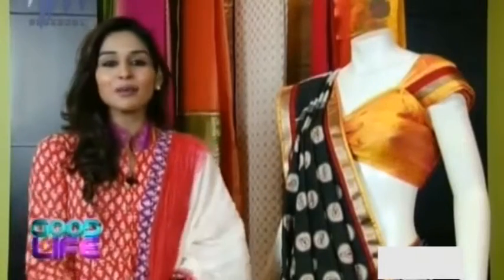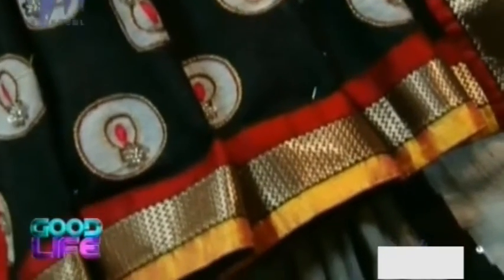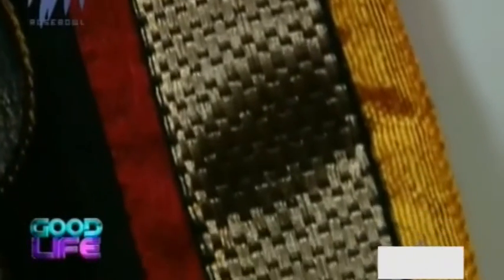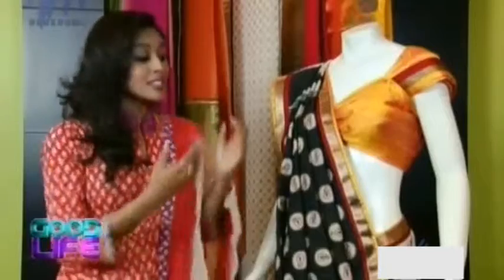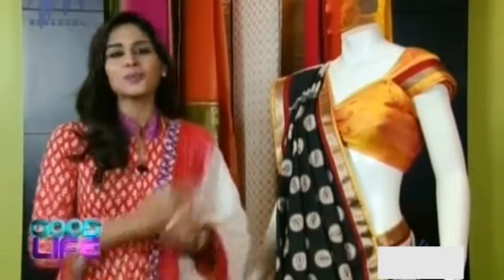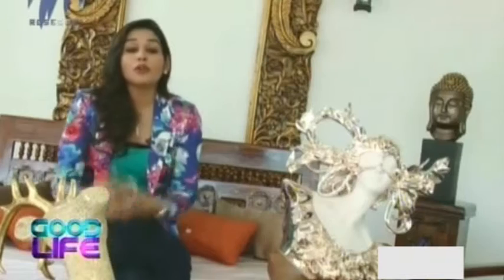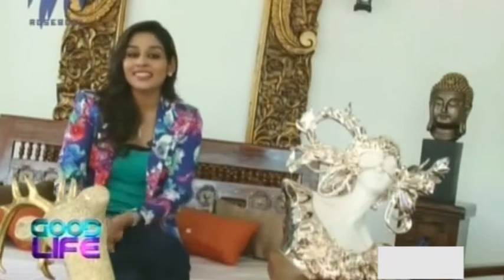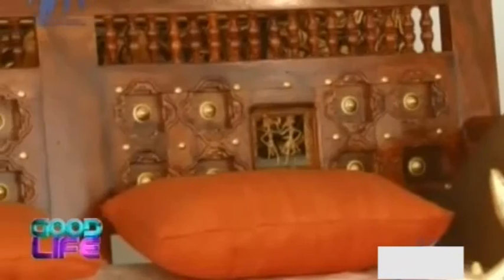Good life | 17th March 2015 | Highlights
Good Life is a lifestyle show on Rosebowl. The show, through it’s three sections
discusses the latest fashion trends, home décor ideas and food.